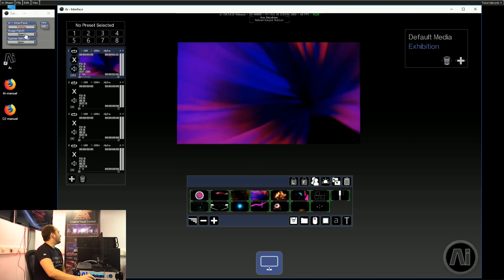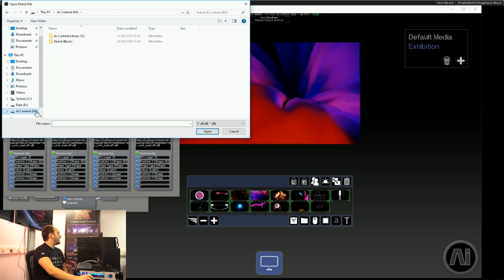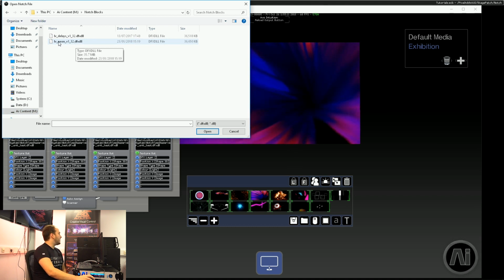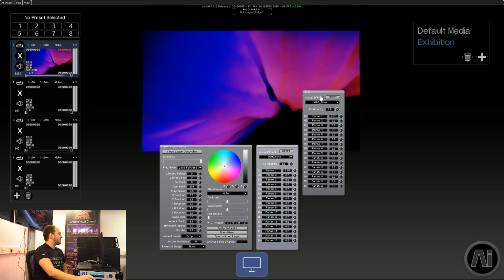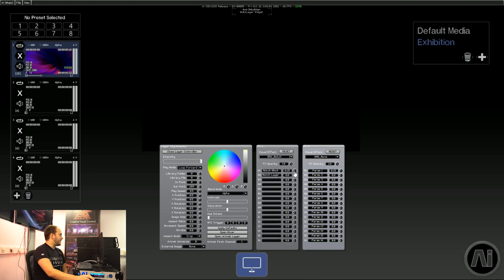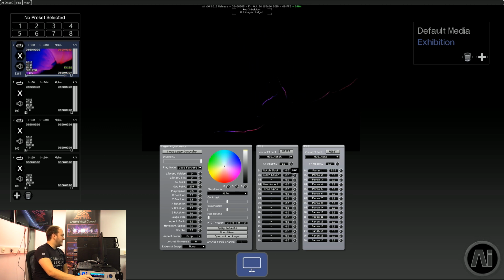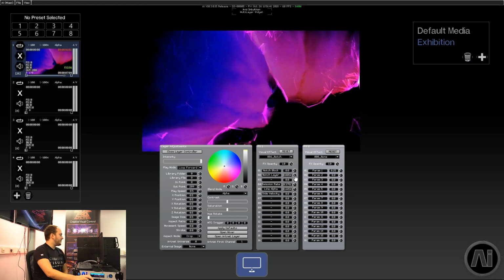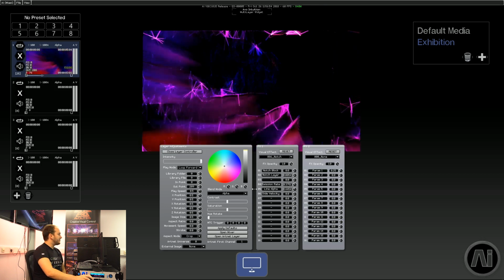Ai Notch Integration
Notch is a very powerful generative effects engine.
Learn how to use Notch within Ai to unlock greater creative control of live effects.